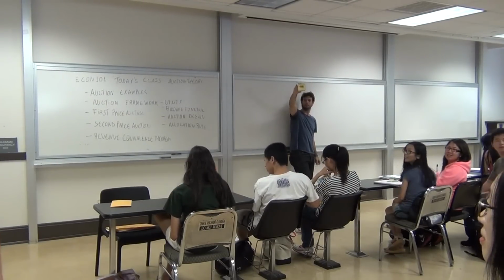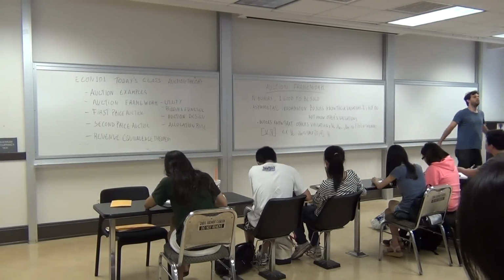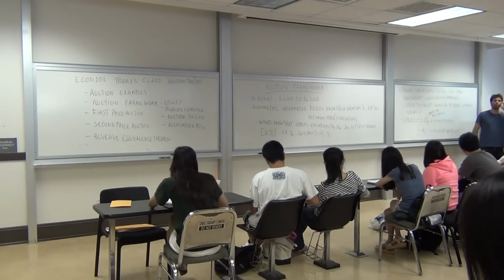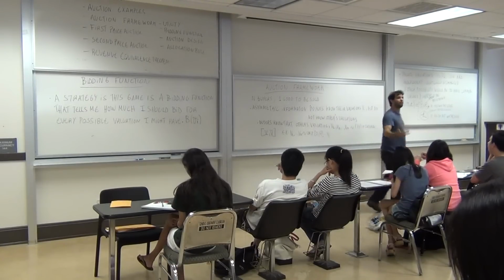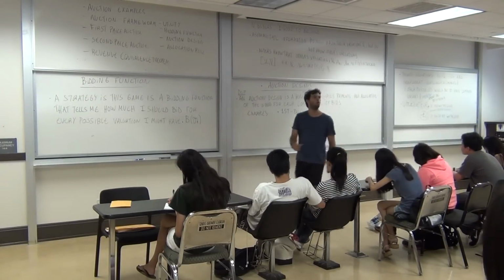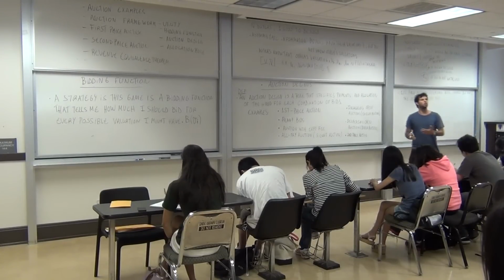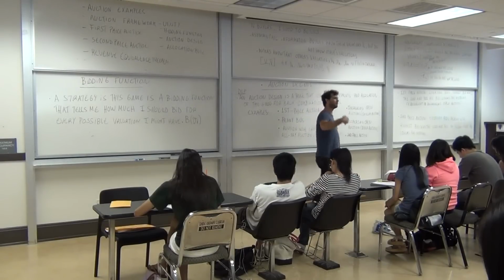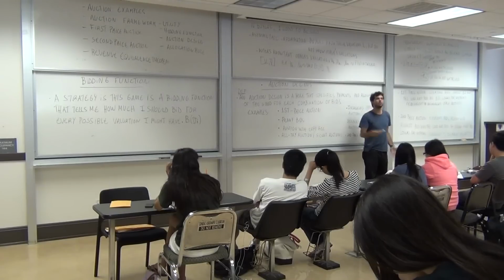Lecture 9 - Auction Theory 1/3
This was my lecture  on Auction Theory. This was part of Advance Microeconomics course in UCLA taught during the Summer 2013. UCLA owns the copyrights. Please do not copy or share.